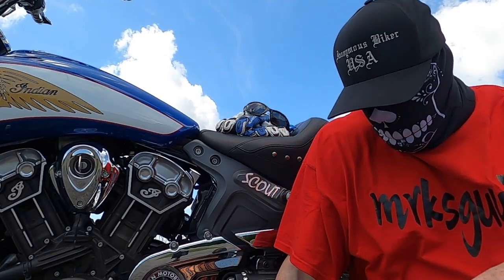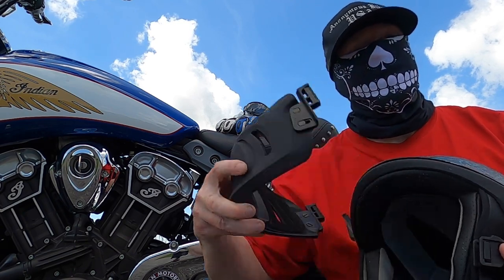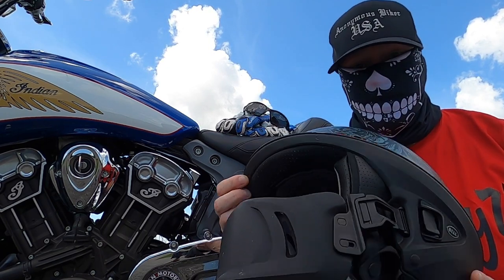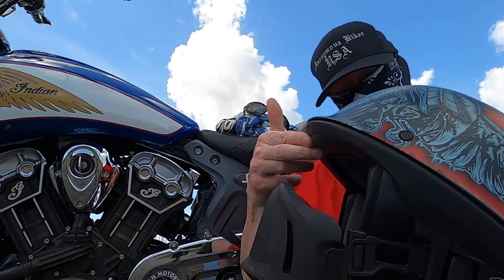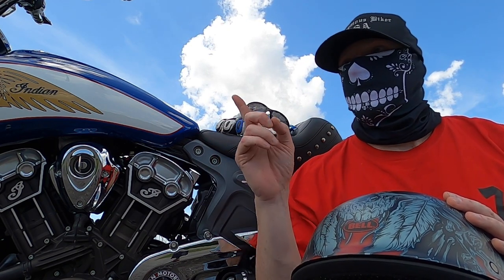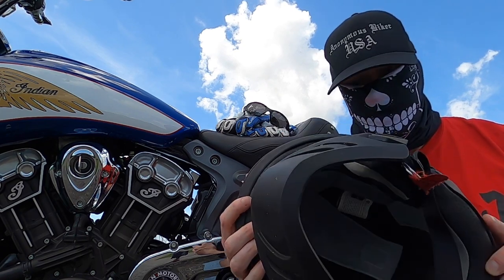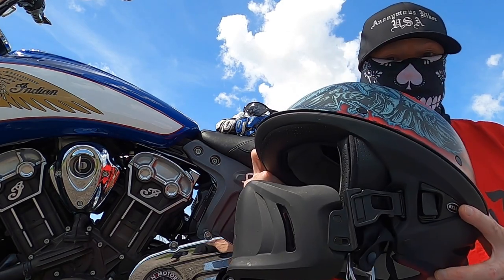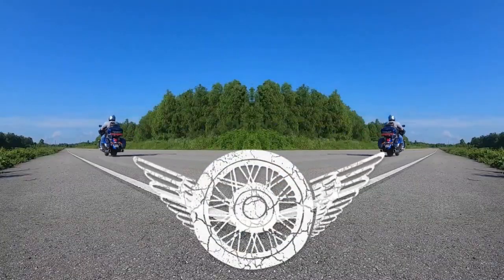One tough helmet! The Bell Rogue helmet review!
The Bell Rogue helmet review, one tough helmet!  Awesome styling, durable construction, and extremely functional!  From a leading helmet manufacturer, Bell Helmets, a name you can trust!

Gear used

Go Pro 7 black
Go Pro 8 black
DJI Mavic Air
Ulanzi case
Go Pro Jaw mount
Go Pro goose neck
Triangle Motorcycle Helmet
Purple Panda mic
Joe Rocket atomic boots
Bell Rouge Helmet